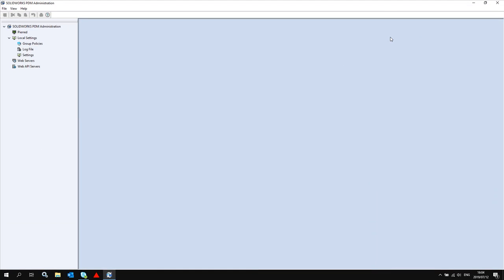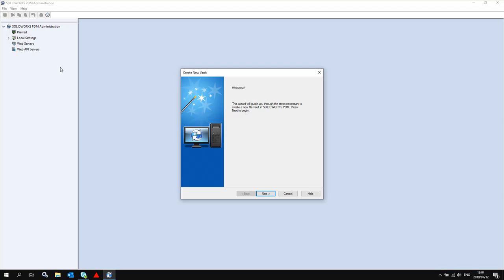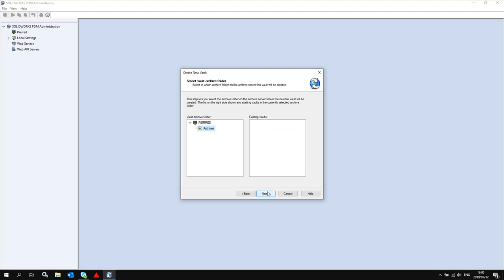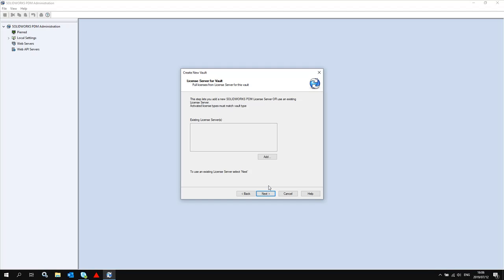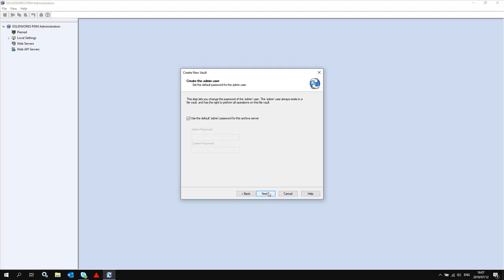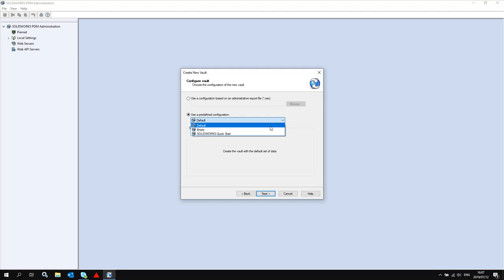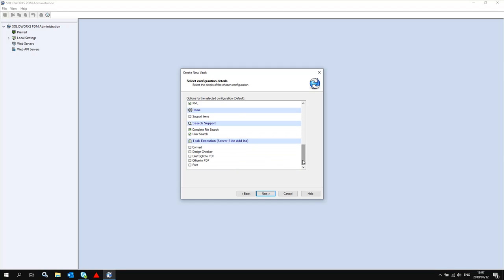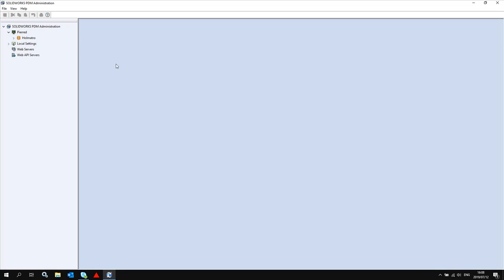Create SOLIDWORKS PDM Vault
SOLIDWORKS PDM enhances secure data control, and MECAD helps businesses implement powerful data management solutions with confidence. In this video, we guide you through how to create a SOLIDWORKS PDM Vault, enabling structured file storage, version control, and improved collaboration across engineering and manufacturing teams. Learn the essential steps to set up a reliable vault environment that supports efficient workflow management.

🔗 Ready to implement SOLIDWORKS PDM in your organisation?
 to connect with MECAD experts and discover smarter engineering data management solutions.